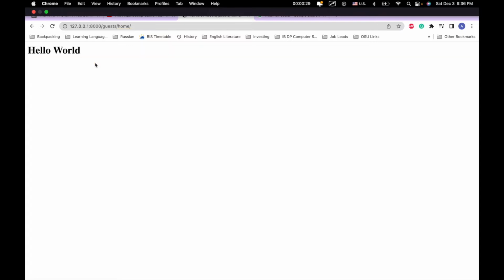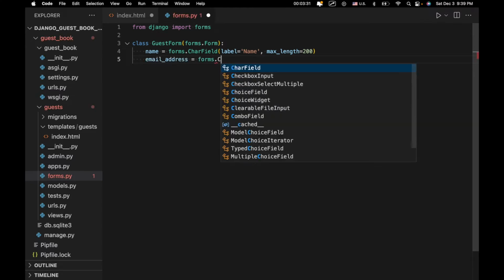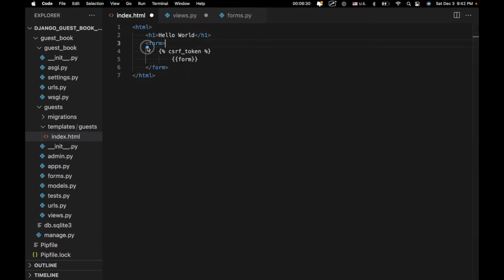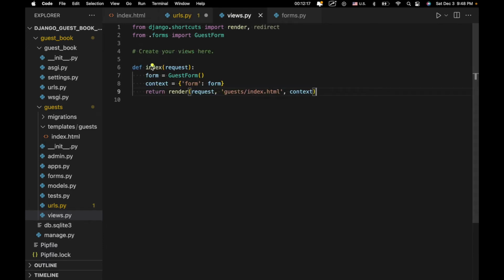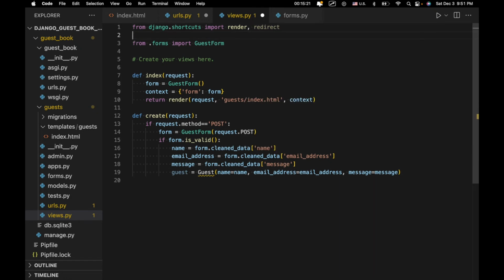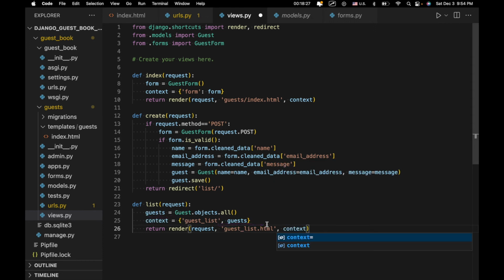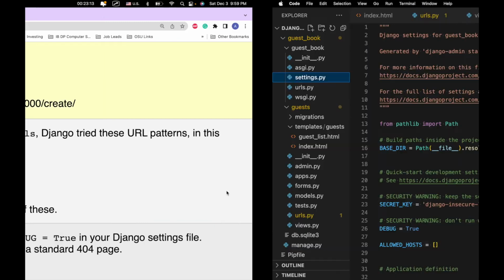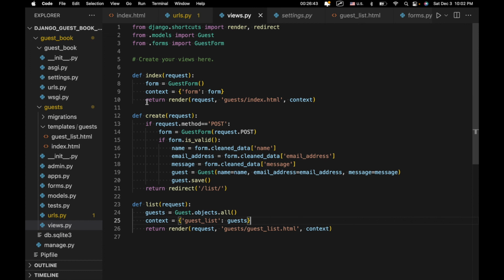Intro to Django #3 - Forms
00:00 - Intro
00:39 - Change route of index page
01:44 - Create form
04:04 - Display form in index page
08:37 - Handle form submission
13:45 - Create page to display list of all guests
17:33 - Testing and Troubleshooting
21:32 - Wrap Up